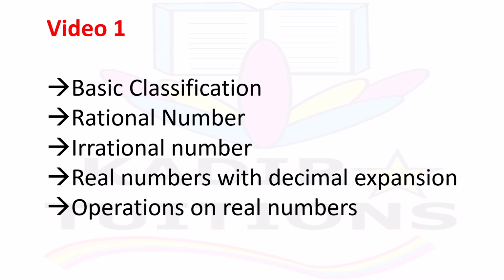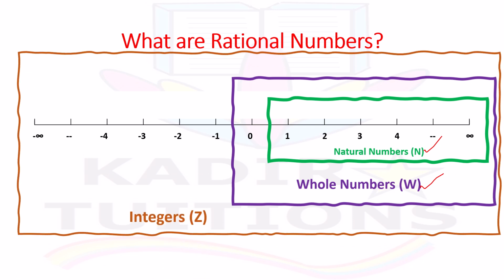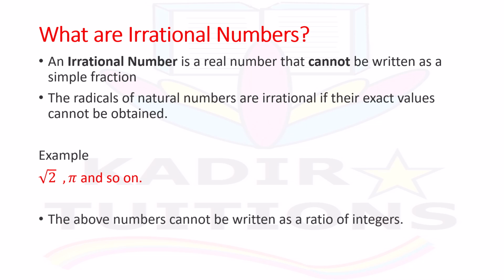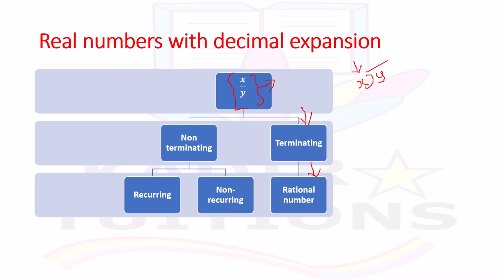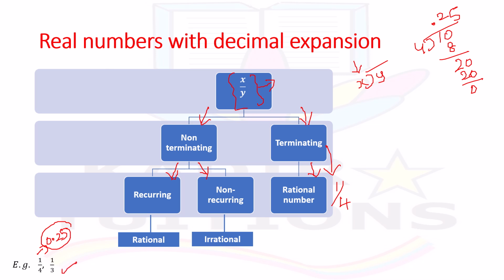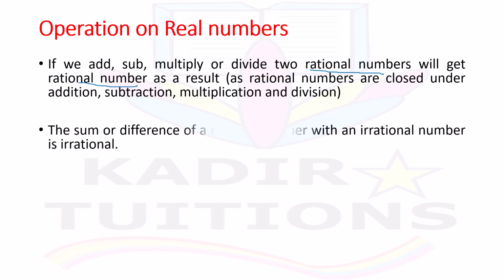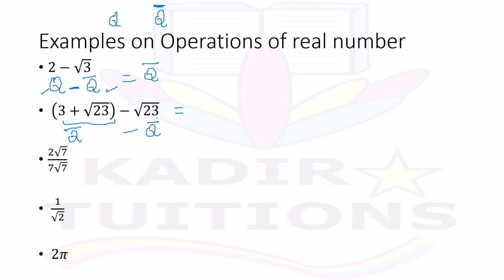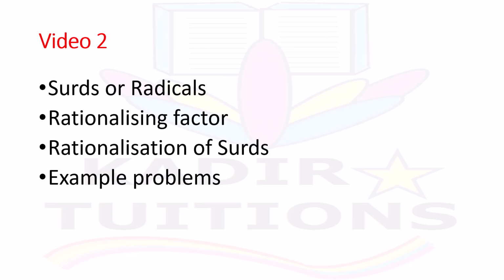Real Numbers | Chapter 1 | Class 9 | CBSE | ICSE | Video 1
This video is the part 1 of the real numbers chapter 1 of 9th standard for both CBSE and ICSE which includes
basic classification of number system
rational numbers and irrational numbers